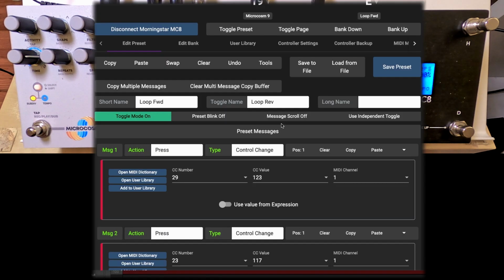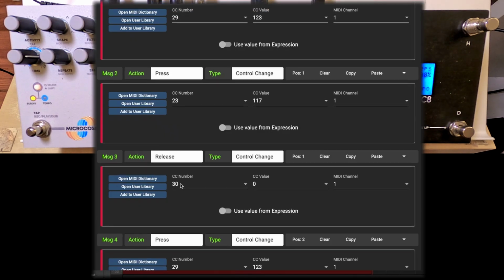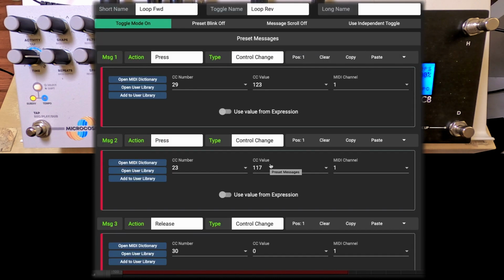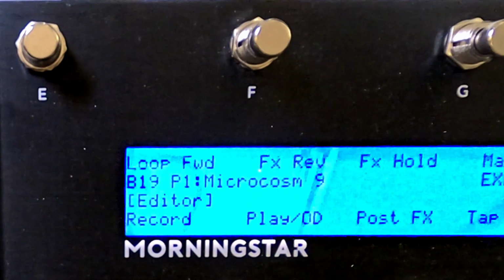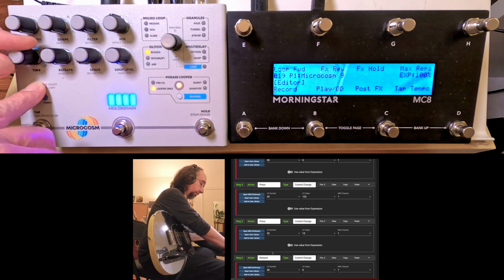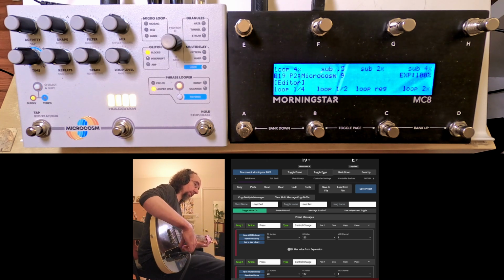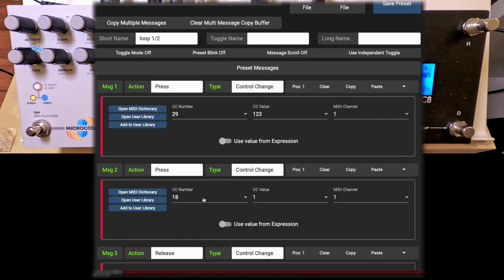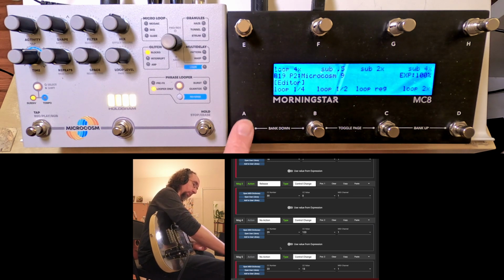Consolidating Multiple Functions Down to a Single Button Press with the Morningstar MC8 & Microcosm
Sophisticated MIDI controllers like the Morningstar line can send multiple MIDI messages at the same time. This gives us the ability to perform a series of actions in a specific order, practically instantly, with a single button press. In this video, we look at using this capability to circumvent the limitation of not being able to go directly from Overdub into Reverse or Vari-Speed on the Hologram Microcosm.

0:00 Microstar Morningcosm
0:24 Executing several functions in a single button press via MIDI control
1:09 Recording an initial loop and preliminary overdubs
1:38 Limitations of Overdub → Reverse functionality
2:44 Introducing the “Overdub → Reverse workaround patch” in the Morningstar
3:51 Anatomy of the Morningstar Overdub → Reverse patch
5:11 Introducing Toggle Mode in the Morningstar
6:48 Reviewing “manual” Overdub → Reverse, and comparing it to the MIDI equivalent
7:31 Basics of Vari-Speed on the Microcosm
8:38 Limitations of Overdub → Vari-Speed functionality
8:58 Changing pages on the Morningstar to access individual Vari-Speed switches
9:48 Analyzing the strings of Overdub → Vari-Speed MIDI messages
10:47 Jumping directly to different Vari-Speed settings in the middle of an overdub
11:57 Reviewing “manual” Overdub → Vari-Speed, and comparing it to MIDI control
13:02 eye heart .25 sp33d

Randolf Arriola
Richard Atkinson
Steve Ball and Tiny Orchestral Moments
Dan Burke
Steven Clements
Phil Clevenger
Hal Dean
Tony Douglas
Rejyna Douglass-Whitman
Jeff Evans
Christopher Evans
Shawn Farley
Christopher Fedak
Jason Fink
Jens-Christian Fischer
Pepe Flores
Gaetano Fontanazza
Ross Garren
Joel Gilardini
Randy Greene
Anthony Hancock
Phil Heiliger
Philipp Hirtler
Bob Holub
Fedor Indutny
Ted Killian
Zak Kramer
Todd Lainhart
Jeff Larson
Rebecca Lee
Ken Luke
Scott Martin
Dino Meneghin
Jesse Nason
Nostradamas Band
Michael Peters
Matt Pogue
Timothy Renner
Matt Rowe
Jonathan Sherr
Donald W. Spicer
Keith Spicknell
Darin Stewart
Chris Stromquist
Nik Tembe
Nakarin Teerapenun
Bernhard Wagner
Paul Weber
Hugo Westerdahl
Jonathan Yandel